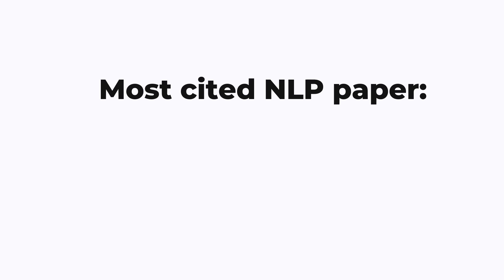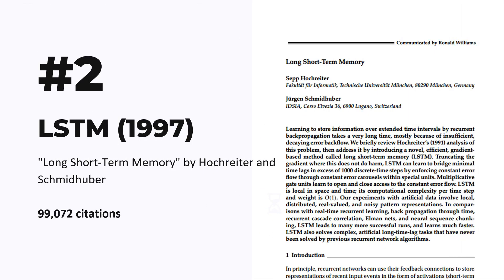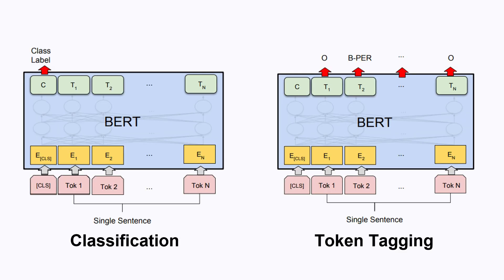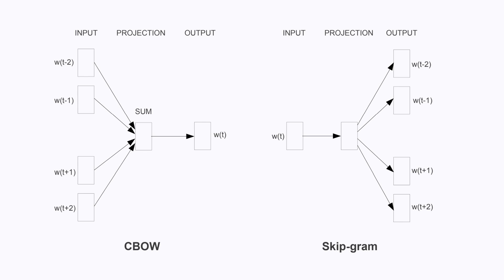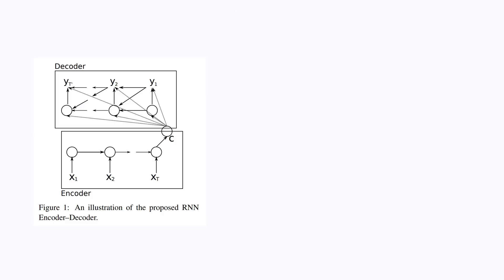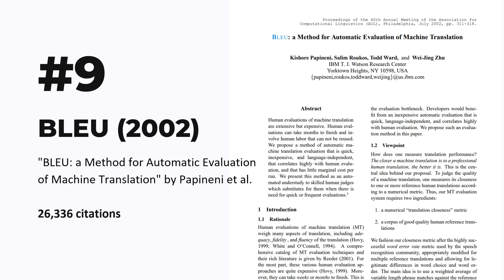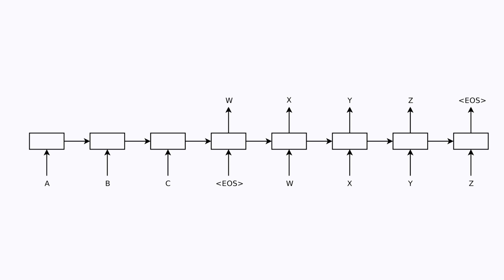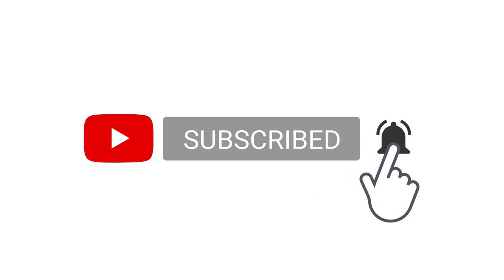Top 10 most cited and influential papers in the history of NLP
In this video, I cover the top ten most cited and influential papers in the history of natural language processing, ranked by the number of Google Scholar citations. Some of these papers are new, while others are quite old. Not all of them use neural networks, but each one has made a significant impact in the field.

0:43 - Transformer (2017)
1:27 - LSTM (1997)
2:31 - BERT (2019)
3:17 - LDA (2003)
4:11 - Word2Vec (2013)
5:04 - GLoVE (2014)
5:54 - Encoder-decoder (2014)
6:46 - Attention (2015)
8:06 - BLEU (2002)
8:59 - Encoder-decoder (2014)
9:32 - WordNet (1995)

Papers referenced:

1. "Attention Is All You Need" by Ashish Vaswani et al. (2017)
2. "Long Short-Term Memory" by Sepp Hochreiter and Jürgen Schmidhuber (1997)
3. "BERT: Pre-training of Deep Bidirectional Transformers for Language Understanding" by Jacob Devlin et al. (2019)
4. "Latent Dirichlet Allocation" by David M. Blei, Andrew Y. Ng, and Michael I. Jordan (2003)
5. "Efficient Estimation of Word Representations in Vector Space" by Tomas Mikolov et al. (2013)
6. "GloVe: Global Vectors for Word Representation" by Jeffrey Pennington, Richard Socher, and Christopher D. Manning (2014)
7. "Neural Machine Translation by Jointly Learning to Align and Translate" by Dzmitry Bahdanau, Kyunghyun Cho, and Yoshua Bengio (2015)
8. "Learning Phrase Representations using RNN Encoder–Decoder for Statistical Machine Translation" by Kyunghyun Cho et al. (2014)
9. "BLEU: a Method for Automatic Evaluation of Machine Translation" by Kishore Papineni et al. (2002)
10. "Sequence to Sequence Learning with Neural Networks" by Ilya Sutskever, Oriol Vinyals, and Quoc V. Le (2014)
11. "WordNet: An Electronic Lexical Database" by George A. Miller (1995)